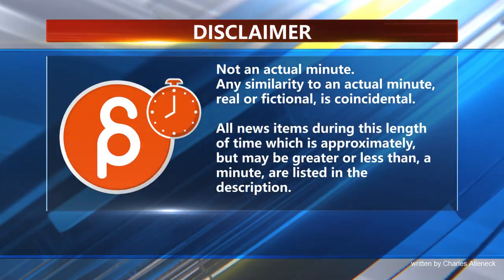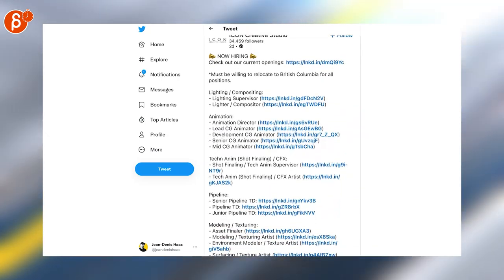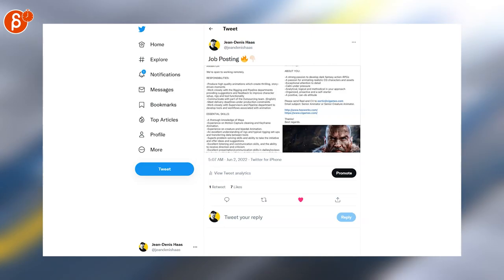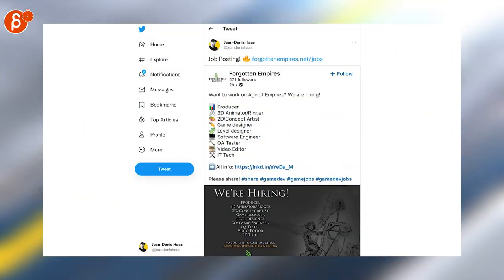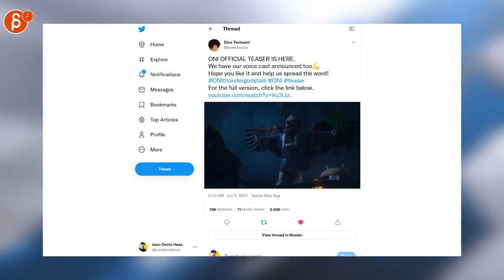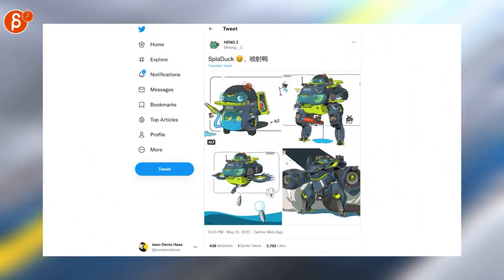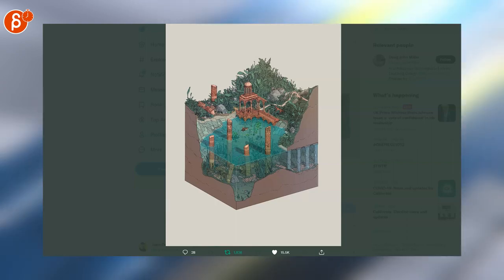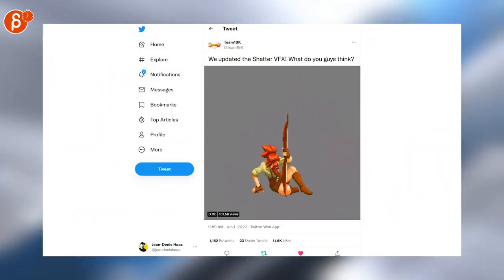The Animation Minute: News! Jobs! Demo Reels and more! (May 30 - June 5, 2022)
Below is your weekly summary of all things animation! Covering May 30 - June 5, 2022.

Links to all the items I mentioned:

0:00 Intro
0:17 Chris Goodall (Job Posting)
0:20 Jean-Denis Haas (Job Posting)
0:26 Richard Oud (Job Posting)
0:28 Steamroller Animation (Job Posting)
0:32 Jean-Denis Haas (Job Posting)
0:36 Jean-Denis Haas (Job Posting)
0:38 Jean-Denis Haas (Job Posting)
0:41 Jean-Denis Haas (Job Posting)
0:46 Jean-Denis Haas (Job Posting)
0:50 Jean-Denis Haas (Job Posting)
0:53 Shawn kelly (Planning Tip)
1:00 Dice Tsutsumi (Netflix show)
1:07 Catsuka (Netflix show)
1:09 HENG Z
1:16 Mia Boas
1:23 Doug John Miller
1:29 DRAgame team
1:37 Team18K
1:45 Outro
1:50 Would You Like To Know More?